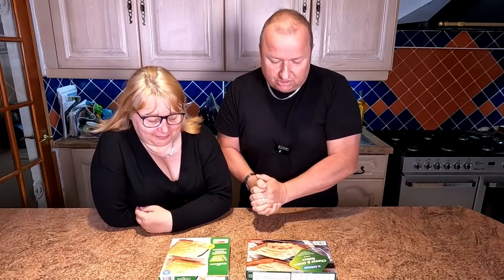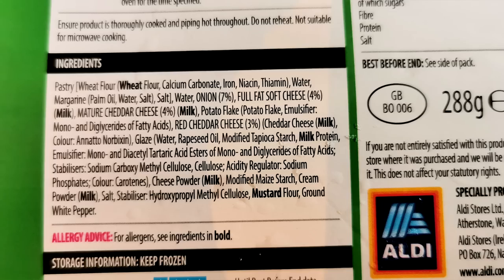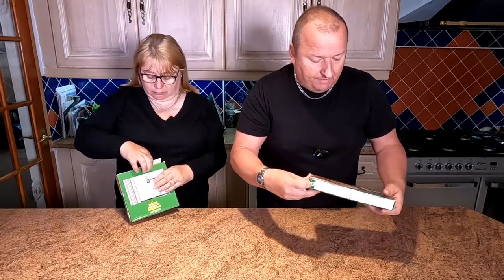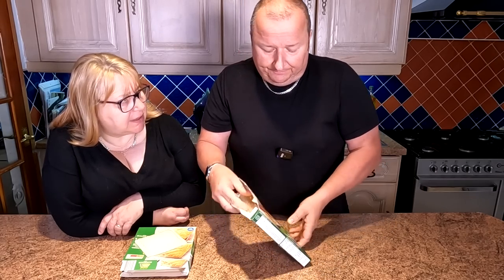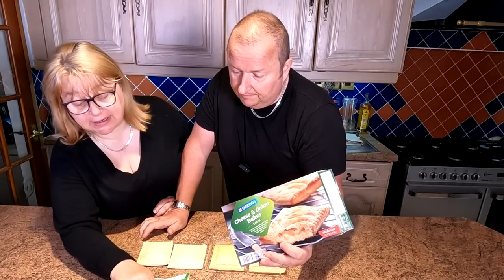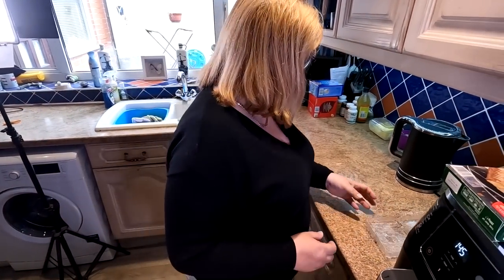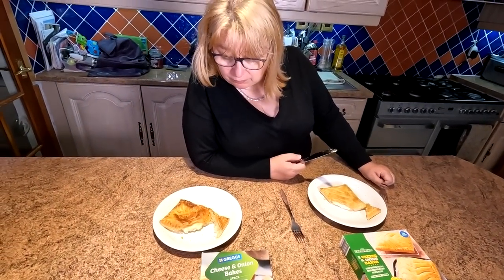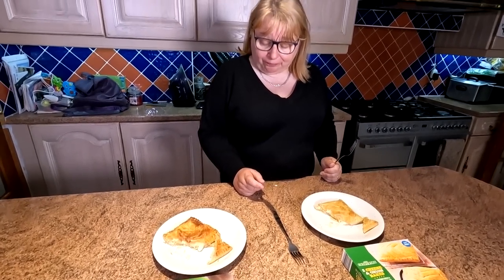Greggs V Aldi Cheese And Onion Bakes Cheap V Steep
We test the taste difference between the well known Greggs Cheese and Onion bakes from their frozen range priced at £2.50 from  Iceland for 2 and compare it to Aldi's Crestwood range price at 99 pence for 2. Let's see how cheep versus Steep compares.
Cosori Air Fryer Gary Has